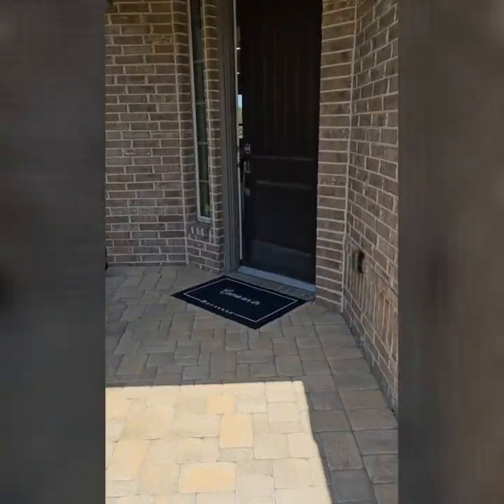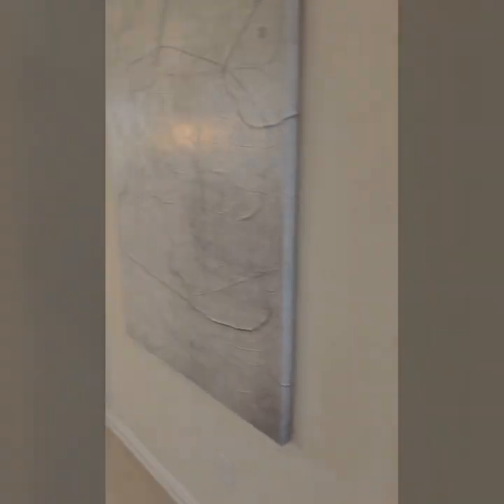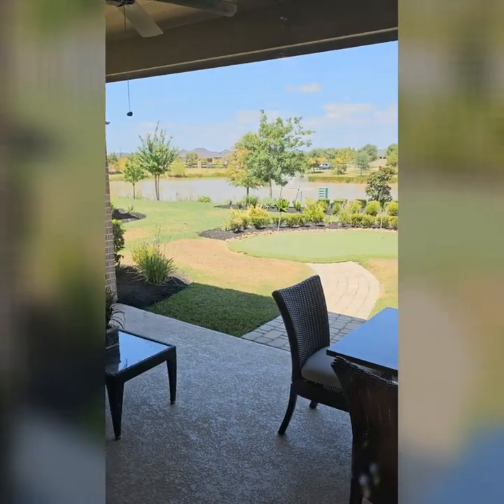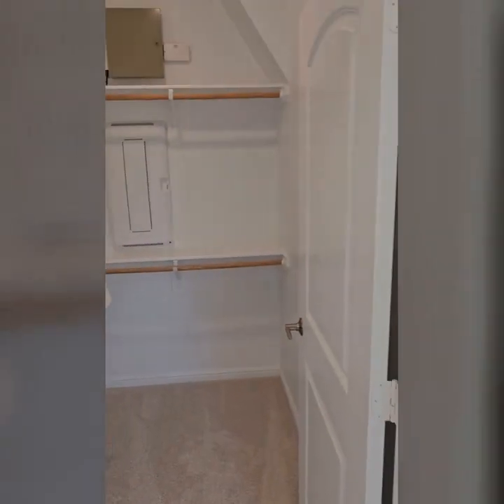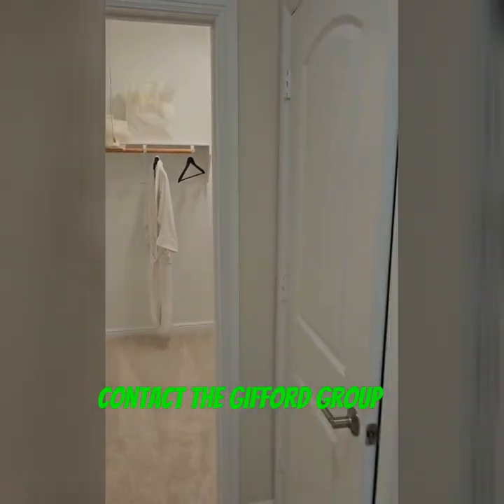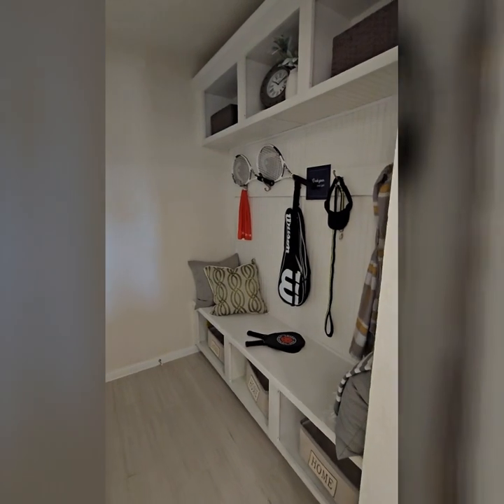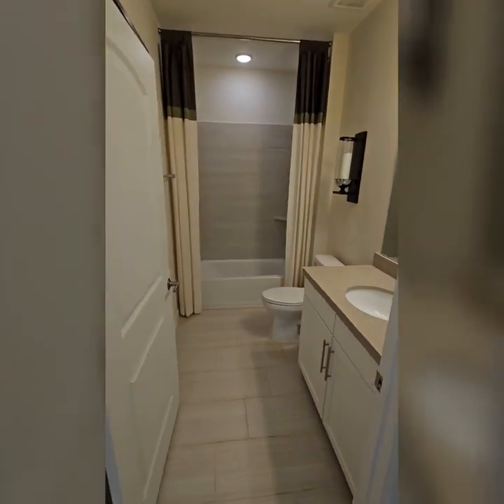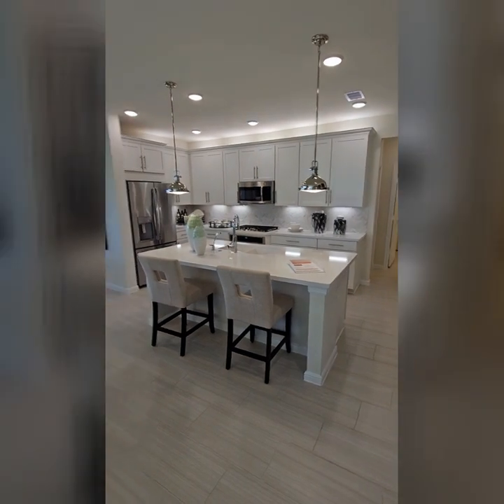Cross Creek Ranch, Bonterra, A 55 Plus Community, Model Walk Through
Explore the inviting and vibrant 55+ community of Bonterra at Cross Creek Ranch with our exclusive model walk-through video. Immerse yourself in the charm and elegance of this thoughtfully designed neighborhood, tailored to meet the needs and desires of active adults.

Step inside the beautifully appointed 10,000-square-foot clubhouse, where luxury and comfort blend seamlessly. Discover the allure of the lagoon-style pool, where relaxation takes center stage, and unwind by the inviting fire pit, creating perfect moments with friends and neighbors.

Experience the thrill of friendly competition on the bocce ball and pickleball courts, fostering connections and friendly rivalries. Embark on serene hikes along picturesque trails, or simply relish the serenity of the nature preserves and tranquil lakes that grace this remarkable community.

Our model walk-through captures the essence of Bonterra, showcasing the elegant homes and well-crafted living spaces that await you. Join us on this virtual journey to witness firsthand the lifestyle, amenities, and endless possibilities that Bonterra at Cross Creek Ranch has to offer.

Mortgage Calculator *Determine how much house you can afford

Our user-friendly calculator will help you get a clear picture of potential costs, such as loan-related fees, title insurance, inspections, and escrow expenses.

By knowing what to expect upfront, you can confidently plan your budget and avoid any surprises during the home-buying process.

Don't miss this opportunity to equip yourself with valuable knowledge! Watch the video now and gain insights on managing your finances and making informed decisions for a successful home purchase.

Access the Buyer Closing Cost Calculator and other valuable resources.

Happy home hunting! 🏠💖

 Homeowners have more Net Worth than renters!

We are local Realtors with the knowledge you need.

Moving to Cinco Ranch, Katy TX?

 Katy Neighborhoods.

Realtors That Provide Compassion and Guidance For All Your Needs We work hand-in-hand with clients to help ease stressful real estate transitions.